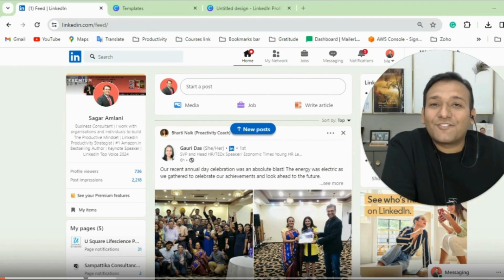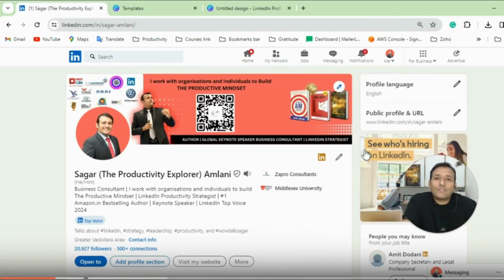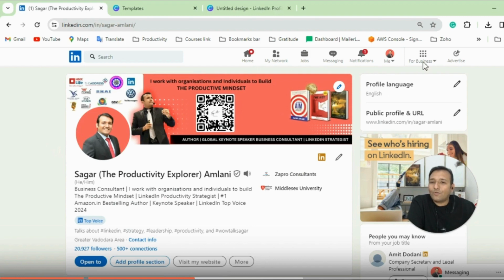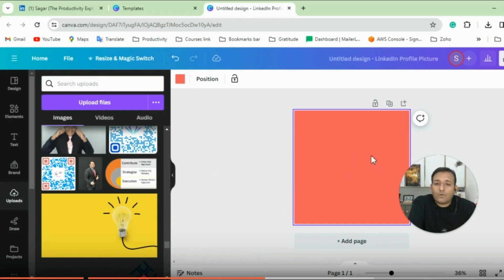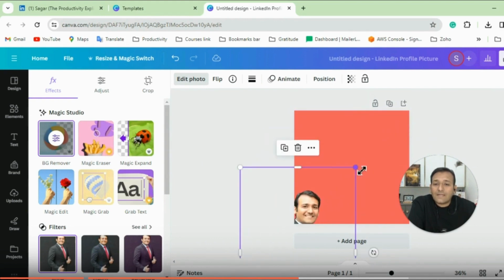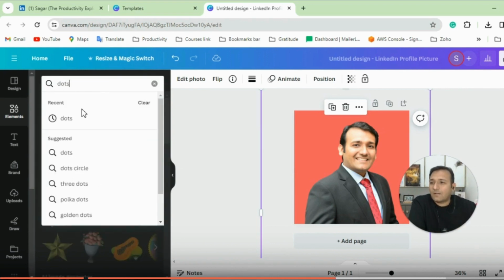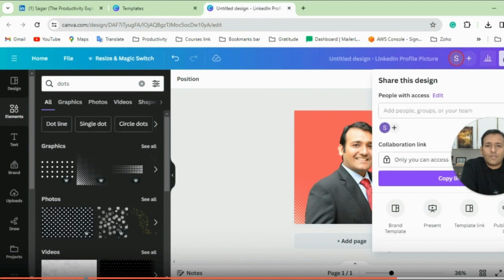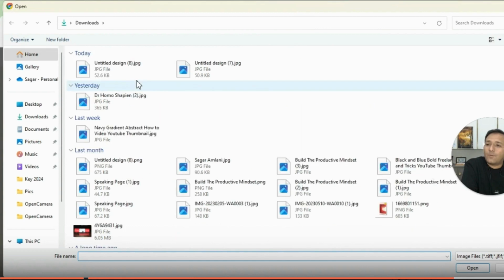Leveraging LinkedIn Photo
In this video, I will show you how to change your profile picture on LinkedIn and why it's important to have a professional-looking image. I will provide step-by-step instructions on how to navigate to the profile picture settings and recommend using Canva to create a customized image. I will also discuss the importance of a plain background, good lighting, and avoiding filters. No action is requested from the viewers, but I encourage them to follow along and update their profile picture for a more impactful online presence.